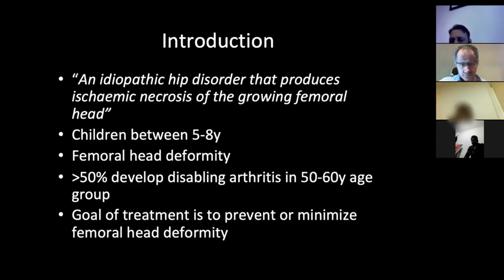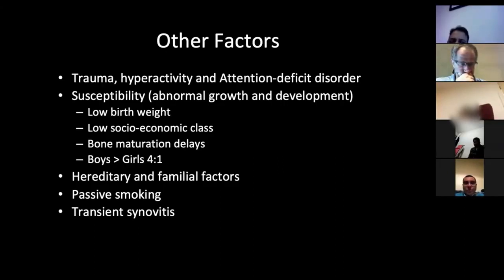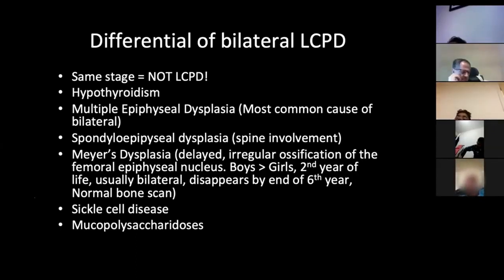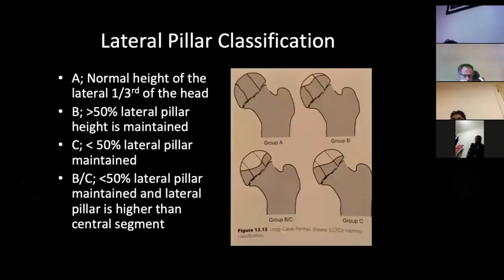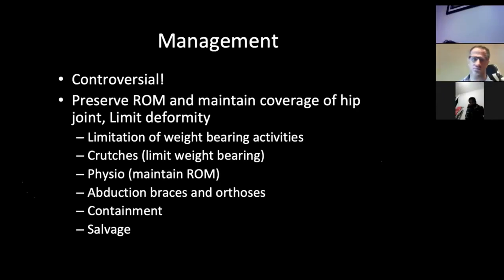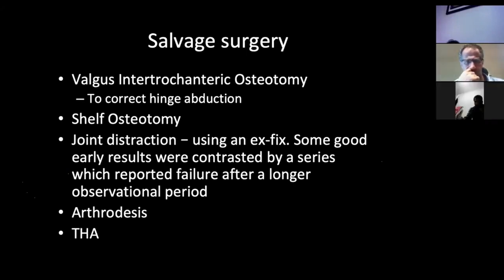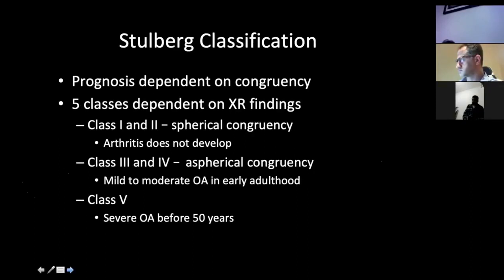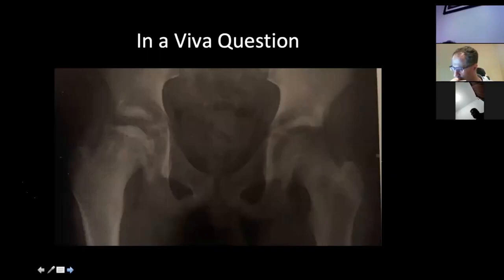Perthes Disease for Orthopaedic Exams